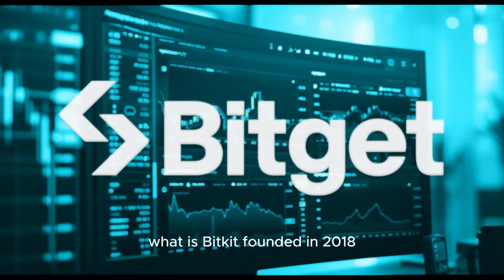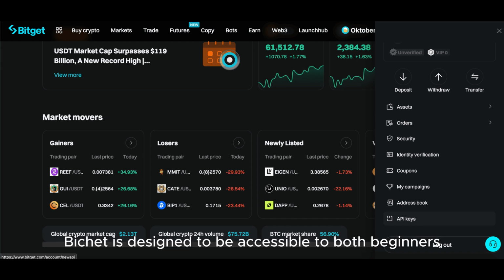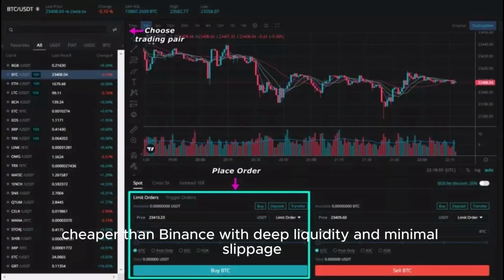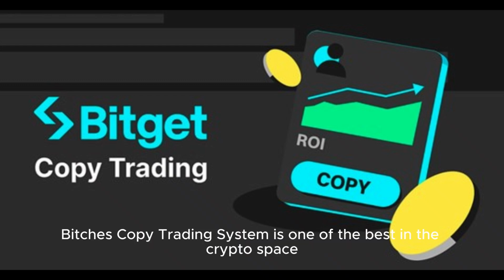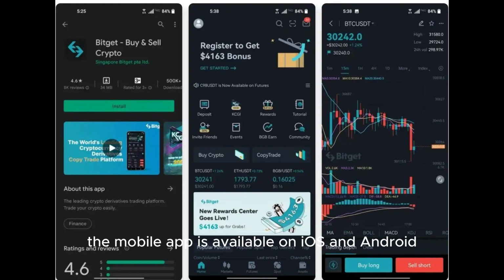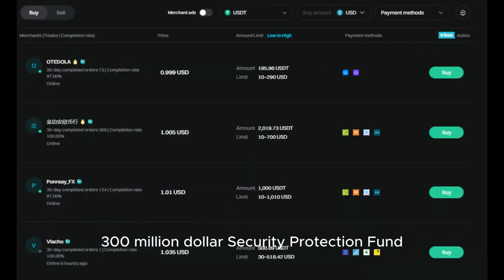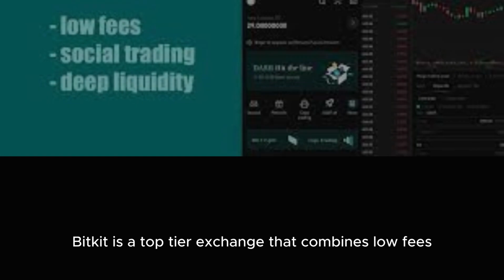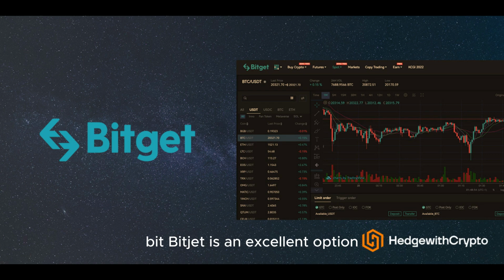Bitget Referral Code 2025: vugb - Earn $1000 Sign Up Bonus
Discover why Bitget is one of the best crypto exchanges for secure and reliable trading. With low fees, high liquidity, and advanced crypto tools, Bitget offers everything you need to maximize profits and refine your trading strategies. Whether you're a beginner or a pro, their industry-leading copy trading system, high-leverage futures trading, and user-friendly interface make it a top choice for cryptocurrency enthusiasts.

Sign up today with the exclusive Bitget referral code "vugb" to claim up to $1,000 in signup bonuses. Enjoy trading fee discounts, deposit rewards, and exclusive perks to help you succeed in the crypto market. With features like AI-powered analytics, a $300M security fund, and mobile trading on the go, Bitget combines cutting-edge tools with unmatched security for a seamless trading experience.

Take advantage of Bitget’s strengths, including spot and futures trading, a transparent copy trading platform, and robust compliance measures. Whether you're exploring new trading strategies or seeking high liquidity for fast transactions, Bitget has you covered.

Start trading smarter today—sign up with referral code "vugb" and unlock your bonus! Stay informed and trade responsibly as you navigate the exciting world of crypto with Bitget!

CHAPTERS:
00:00 - Intro
00:35 - What is Bityard: Overview and Purpose
01:21 - Bityard Key Features: Tools and Benefits
03:34 - Bityard Pros and Cons: Advantages and Disadvantages
04:08 - Bityard Referral Code: VUGB - How to Use
04:47 - Is Bityard Worth It: Evaluation and Insights
05:37 - Outro